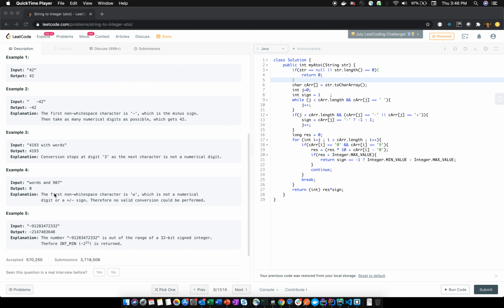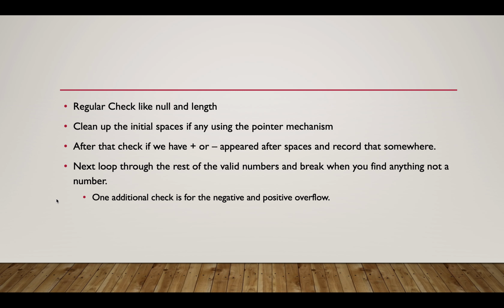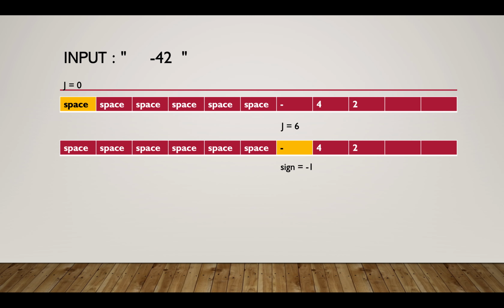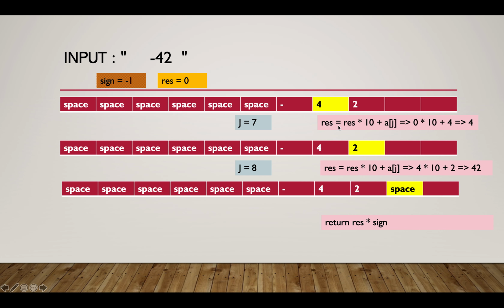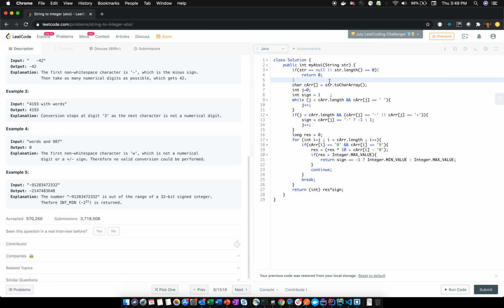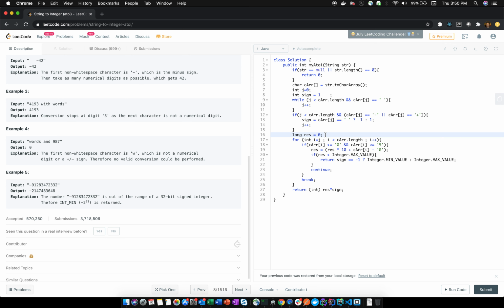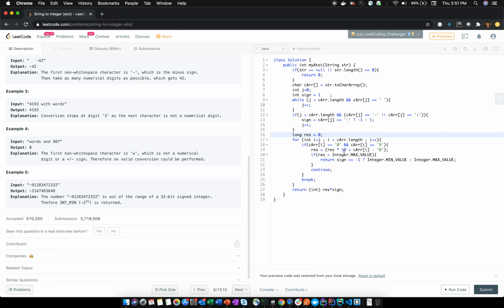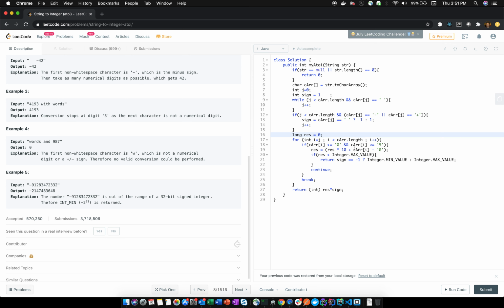8 String to Integer atoi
8  String to Integer atoi